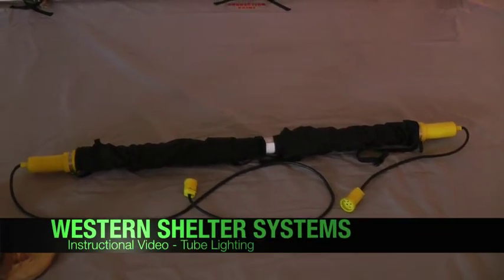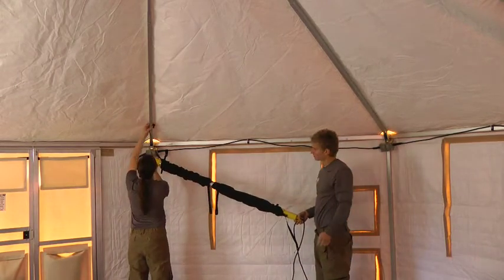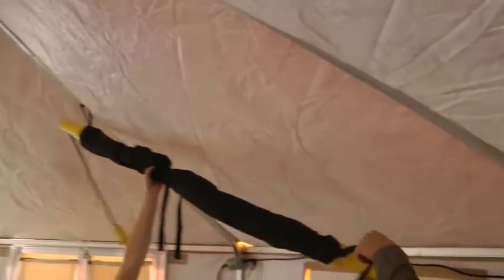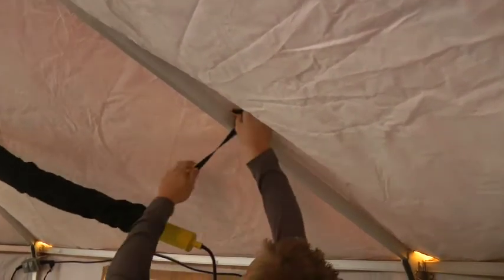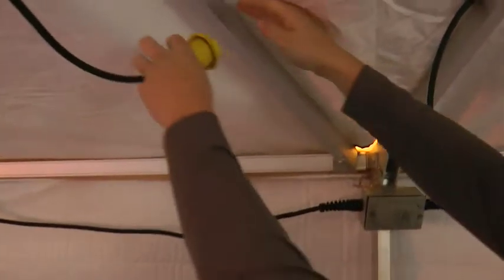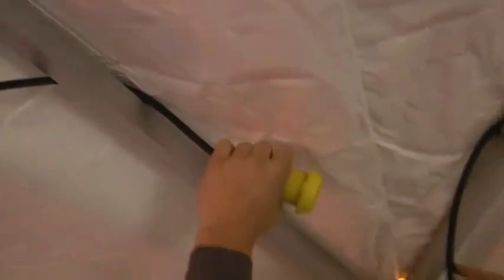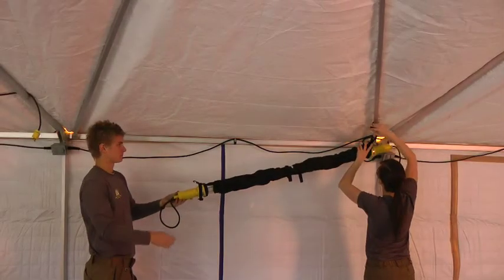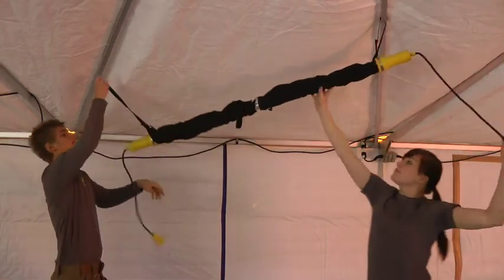WSS - Instructional - Tube Lighting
Instructional video for the WSS Tube Light with patented Dimmer Sleeve.